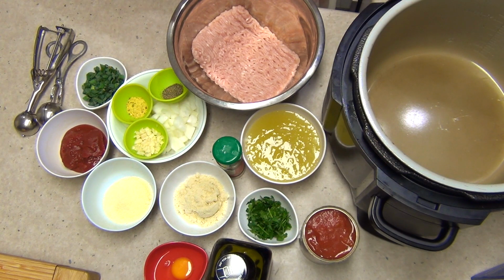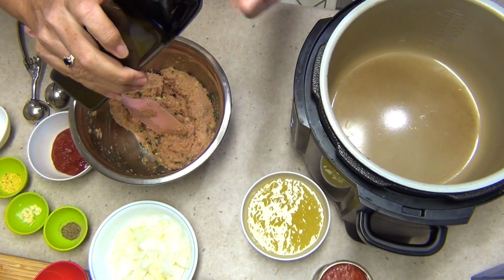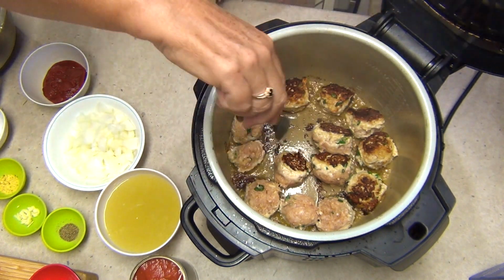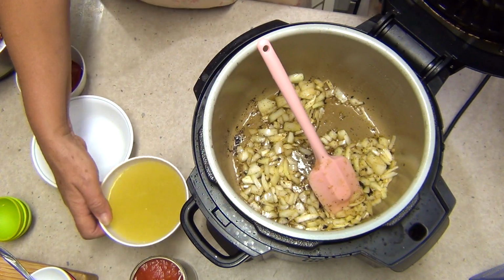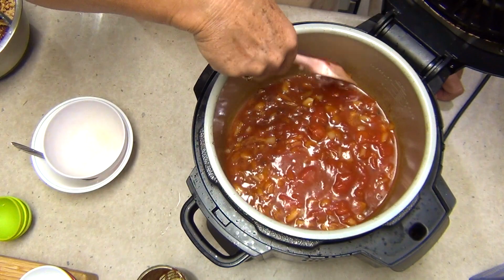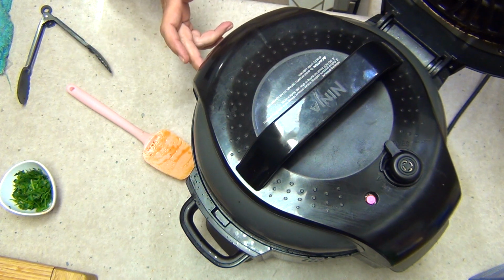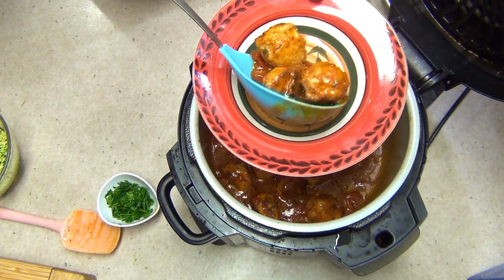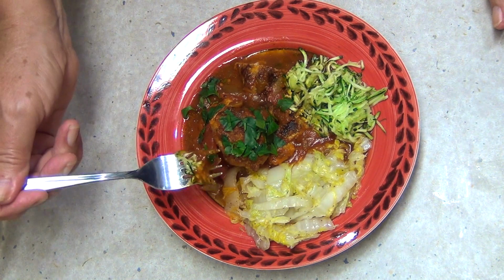Keto Chicken Meatballs in Tomato Sauce Ninja Foodi Cheekyricho Cooking Youtube Video Recipe ep.1,476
The Ninja Foodi does a marvellous job of cooking just about anything but really comes into its own with this Keto Chicken Meatball in rich Tomato sauce one pot meal. We do hope you give it a try.

INGREDIENTS:
1 onion
30g oil
3 cloves garlic
500g chicken mince
1 cup chicken stock
1 400g can tomatoes
250g parmesan cheese
1 tsp
1 tsp pepper
1 egg
50g tomato paste
30g almond flour
paprika

Food is fun, we hope you enjoy our journey.

Our handy Conversion chart to convert weights, measure, volumes and temperatures for all our recipes plus any other recipes you wish to use in your kitchen.
Feel free to print, copy, share or save for future use.

At our Tiny Cooking for channel, where we cook real mini food in a tiny 1:12 scale real tiny kitchen. We'd love you to drop by and see what we get up to.